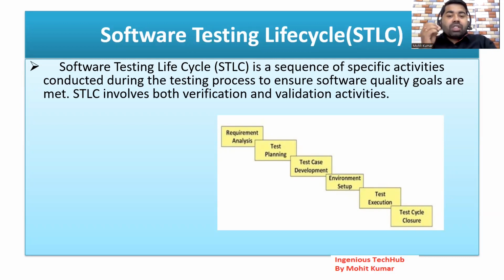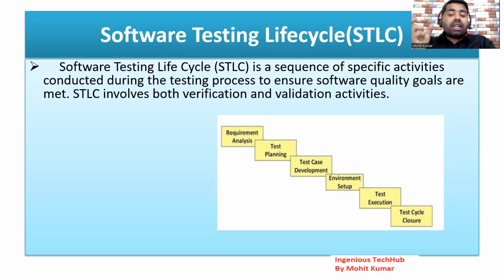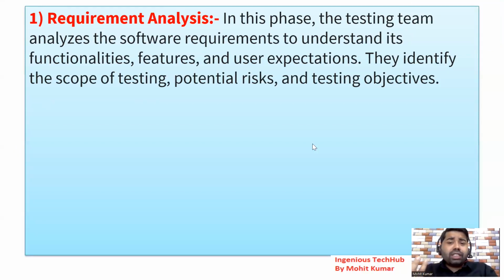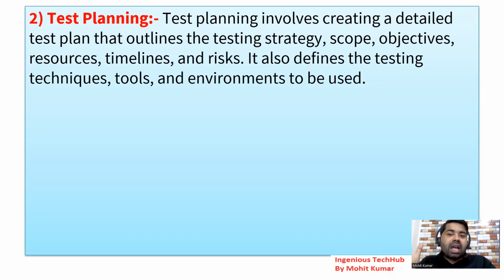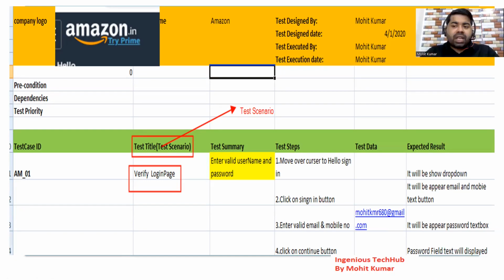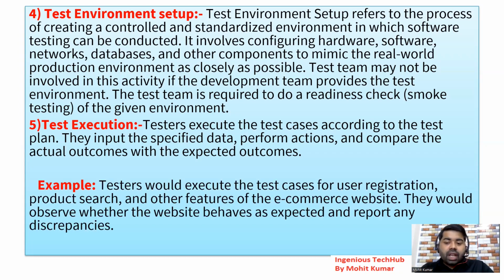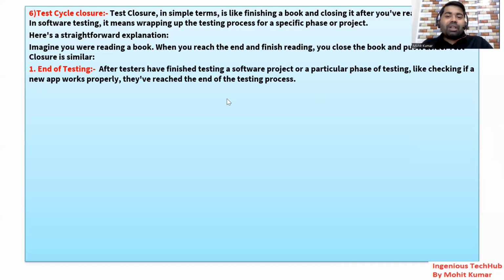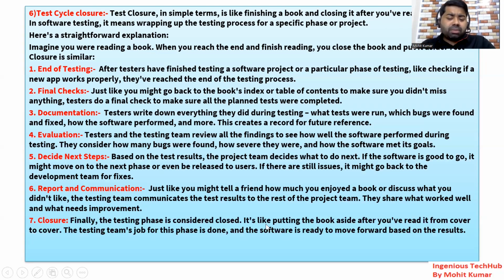Manual Testing Tutorial With Real Time Examples Part-27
In this Manual Testing Tutorial With Real Time Examples Part-27
1)What is Software Testing Lifecycle(STLC)
STLC 6 phases
1.Requirement Analysis
2.Test Planning
3.Test case development
4.Test Environment setup
5.Test Execution
6.Test Cycle closure

Hi There ,
Core java Beginner to Master  Udmy  Course